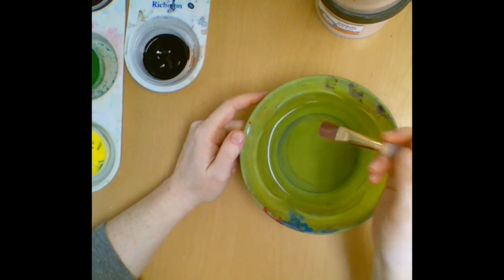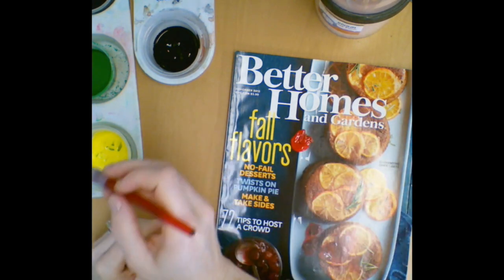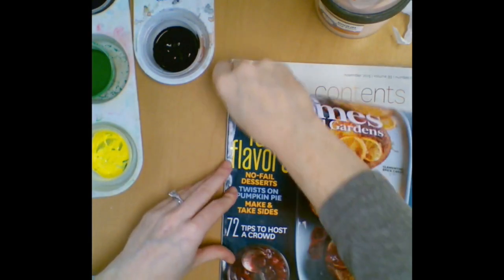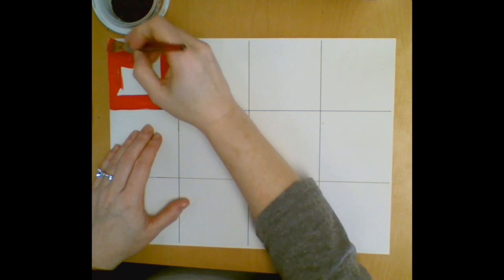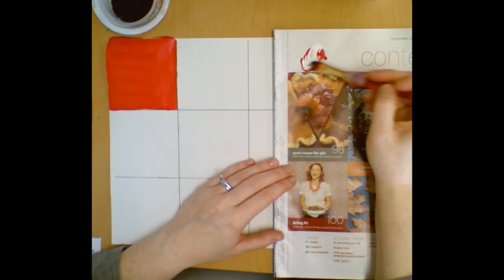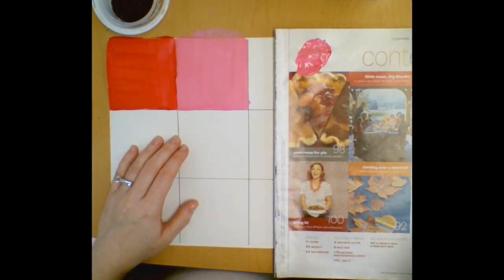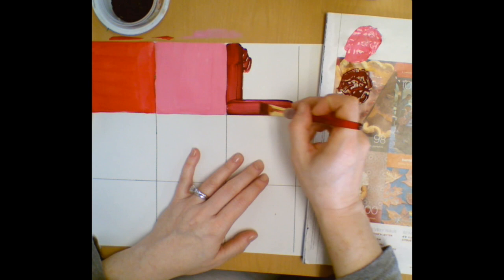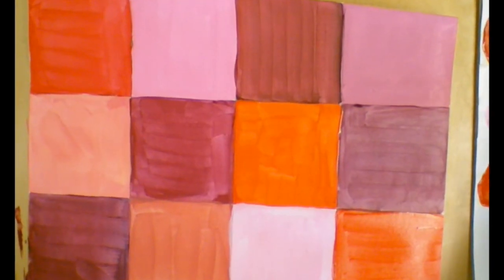Color Story Grids